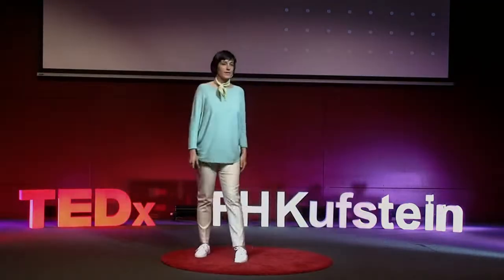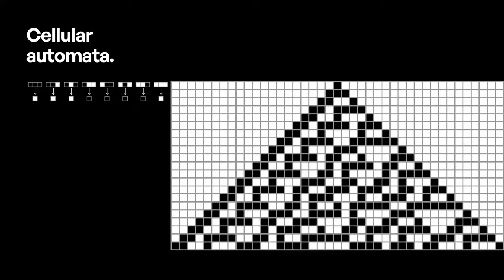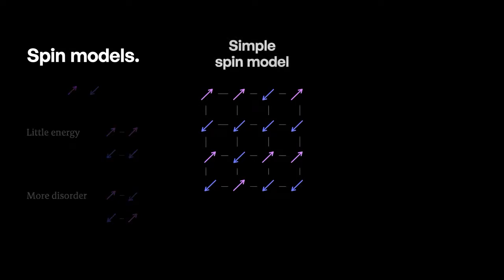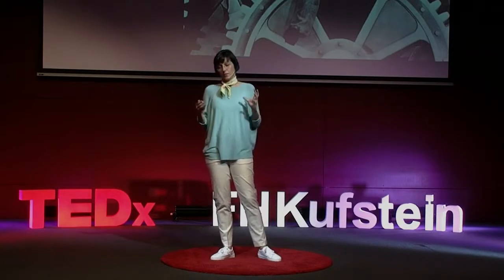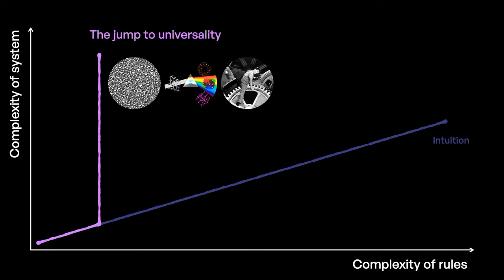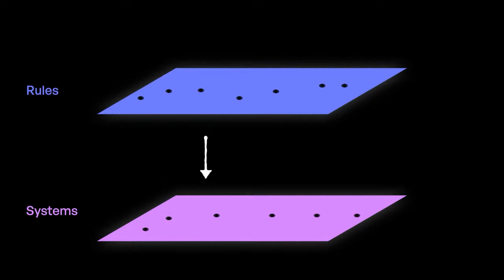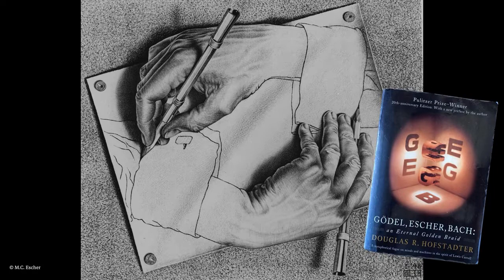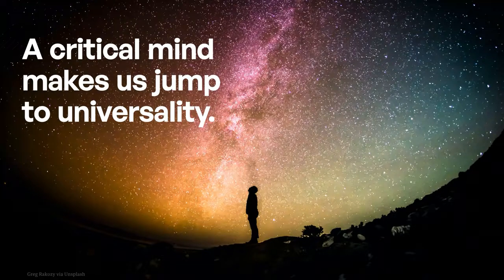How simplicity leads to universality | Gemma De las Cuevas | TEDxFHKufstein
Why is it so easy to generate complexity? Gemma suggests that this is due to universality — essentially every non-trivial system is universal, and thus able to explore all complexity in its domain. Gemma tries to go to the heart of the matter of universality, revealing a tangled hierarchy and a connection to impossible drawing hands and undecidability. She ends by drawing two hopeful messages for our everyday life from these abstract ideas.
Gemma De las Cuevas is a theoretical physicist who loves books and movies, and more generally, knowledge and art. She lives in the middle of the Alps, in Innsbruck. This talk was given at a TEDx event using the TED conference format but independently organized by a local community.